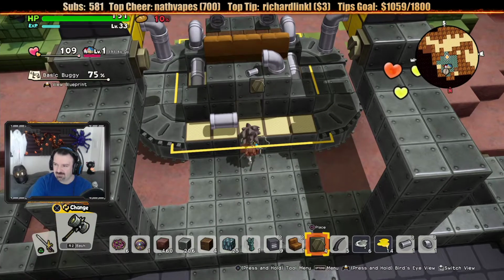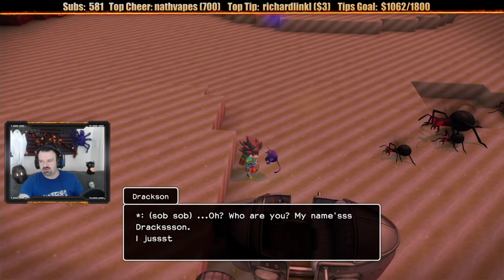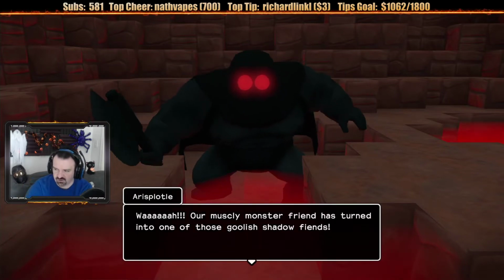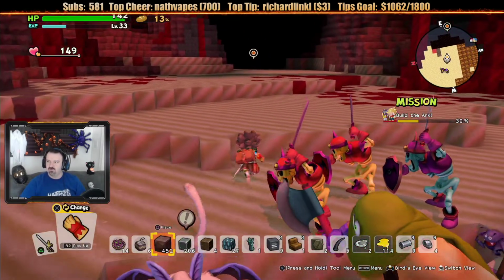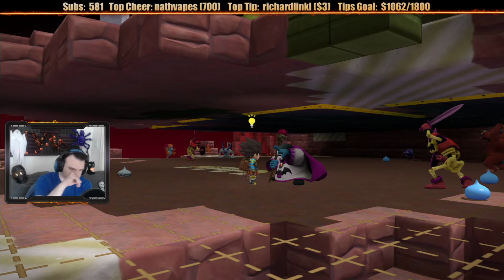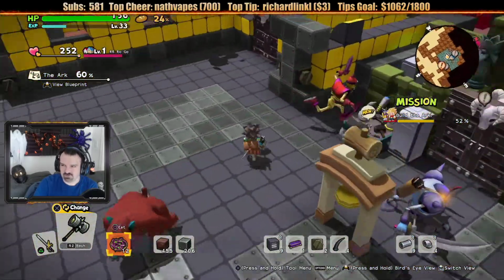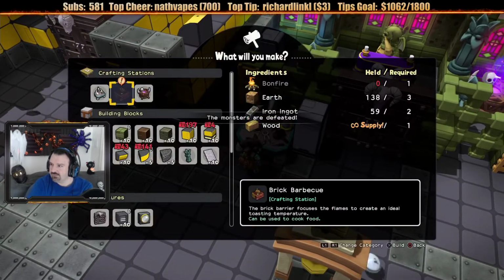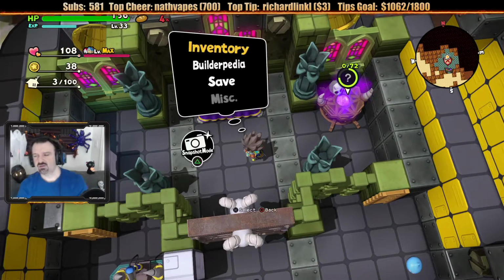Dragon Quest Builders 2 playthrough pt57 - DSP Gets Some Wheels!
This is my playthrough of Dragon Quest Builders 2 on the PS4 Pro, with live commentary.